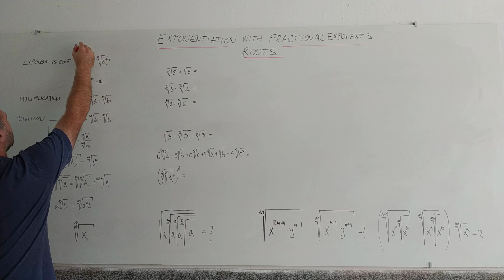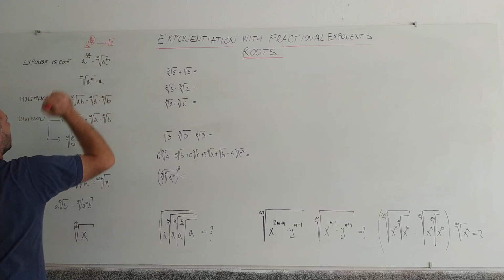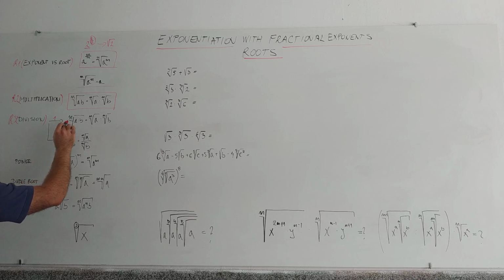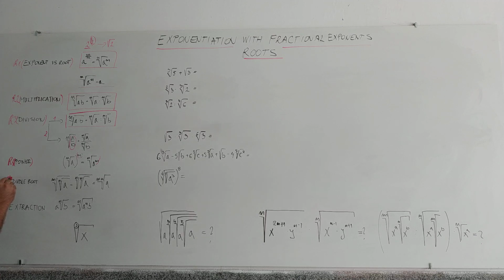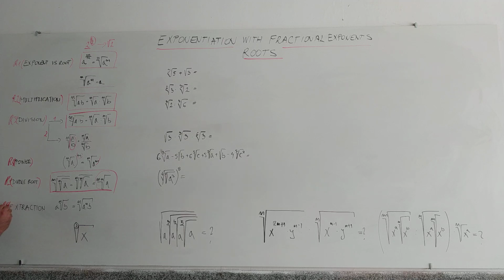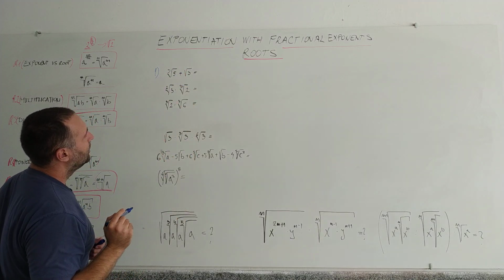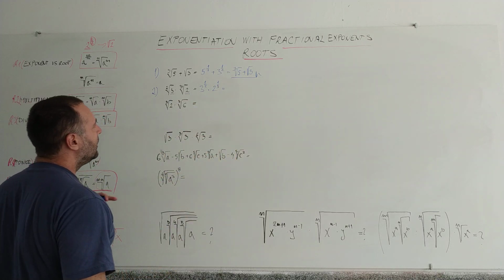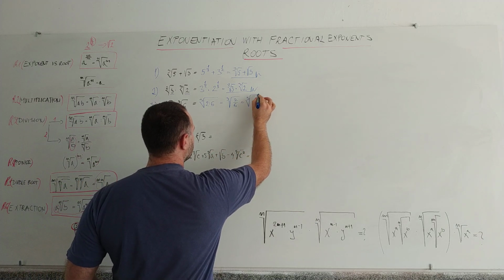Mathematics, Roots-exponentiation with fractional exponents, introduction with examples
Roots, exponentiation with fractional exponents